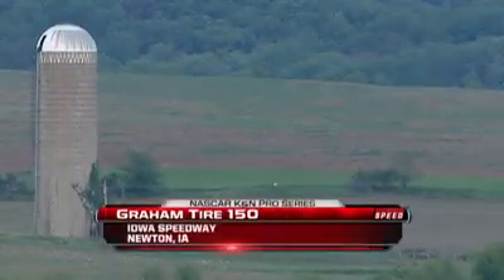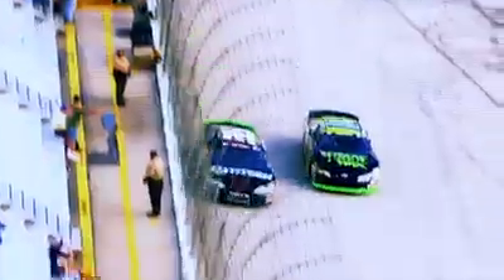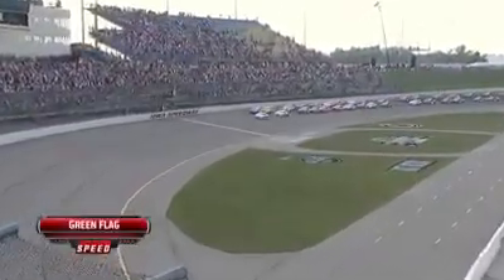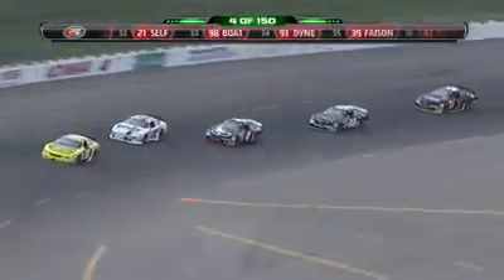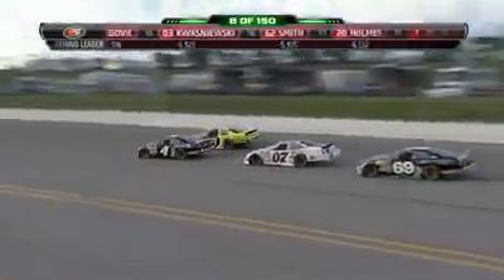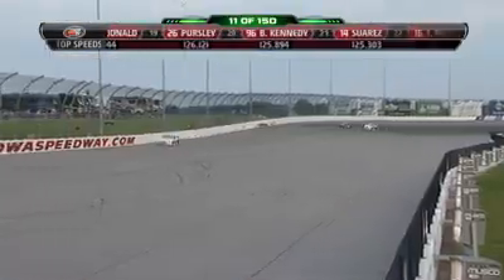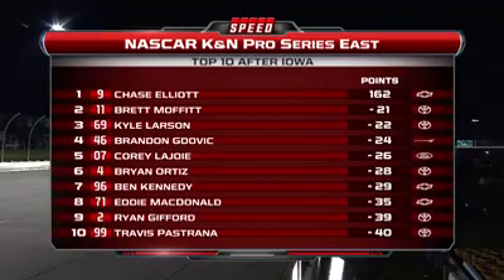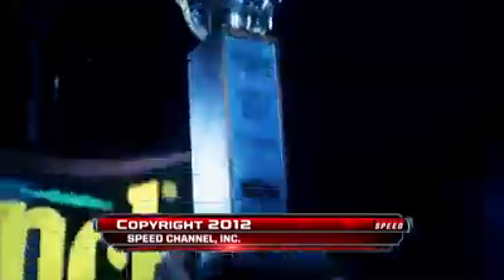2012 NASCAR K&N Pro Series East/West Graham Tire 150 at Iowa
This is the first of two combination races of the 2012 K&N Pro Series East/West from Iowa Speedway!

East - Race 4
West - Race 5

This race was originally posted on the ARCA Racing Series Facebook page since it's now known as the ARCA Menards East/West Series now. If they want me to remove the video, I will do so.